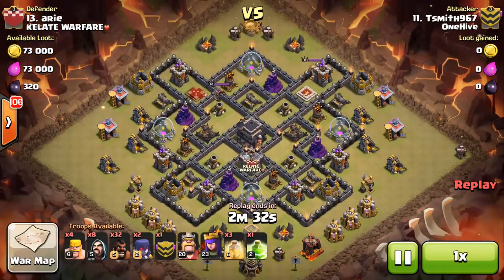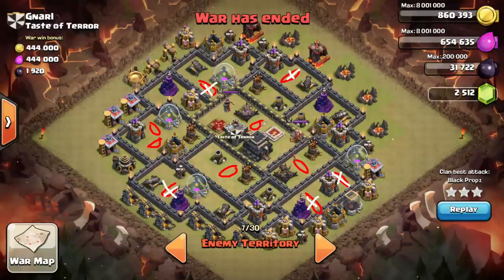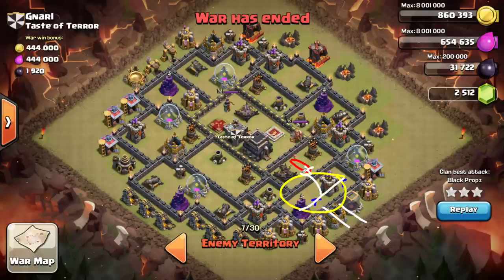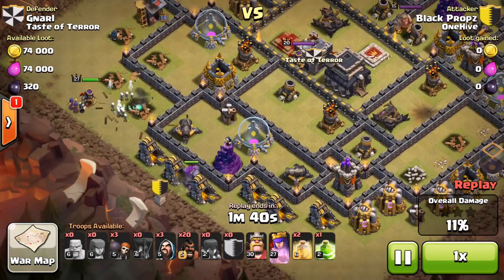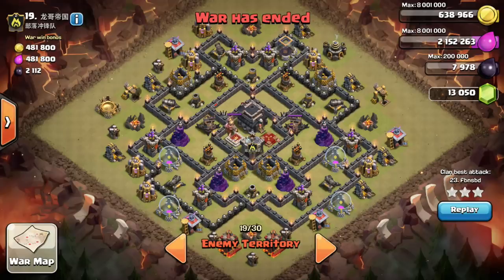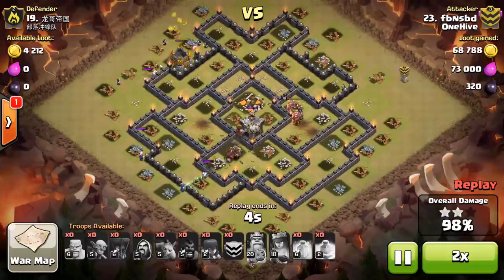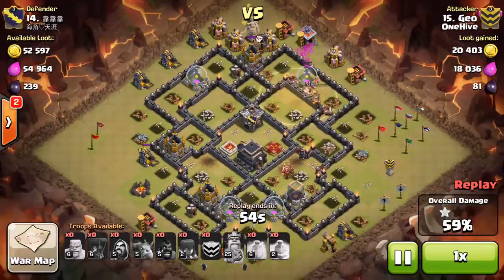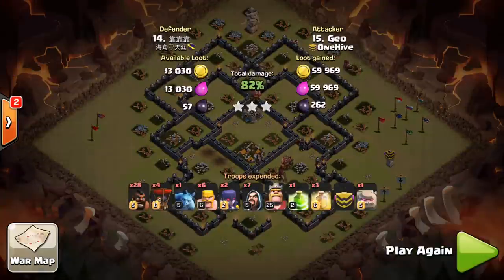How to Use Hog Riders in the Current Form of Clash of Clans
Here are some tips, tricks, techniques, tactics and any other word that starts with a T and pertains to the best way to use hogs in Clash of Clans!  I hope this helps you guys get some 3 stars in your wars and bring home the win for your clan.